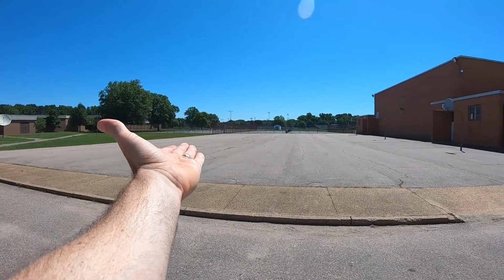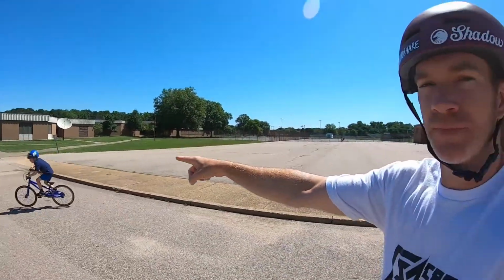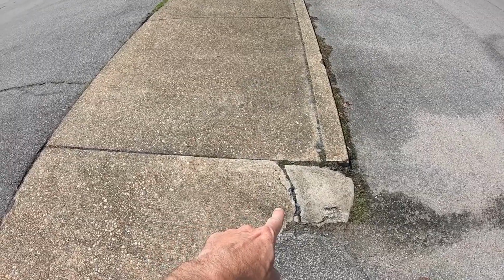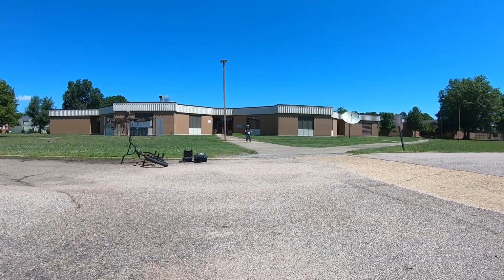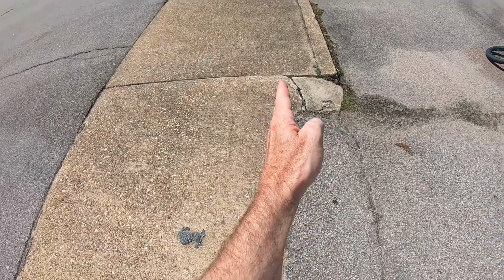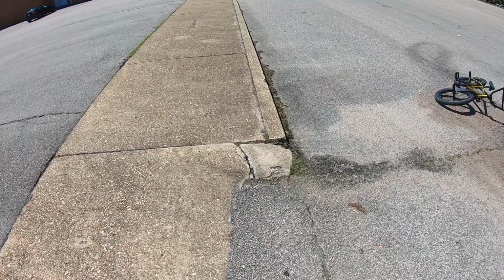Getting Back to BMX - Video 3 | Let's Jump... a Little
This video we are going to talk about starting to jump.  Hopefully, you have been getting on the bike frequently and are doing some of the basic skills we talked about in the first video.  Going off curbs and landing is the biggest thing to get used to before going up... and jumping.  This video goes through some basic jumping items to get you off the ground and getting used to the timing of pulling up and landing.